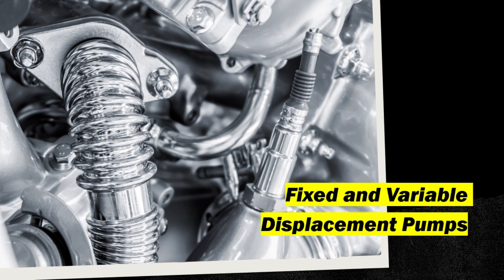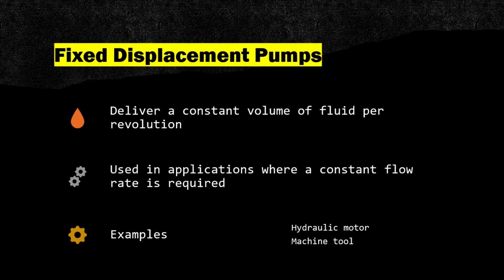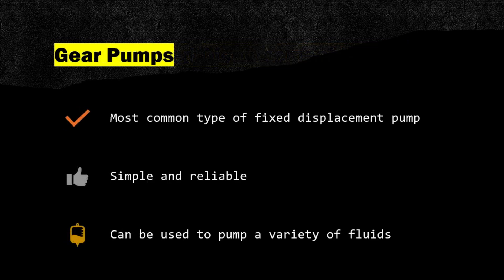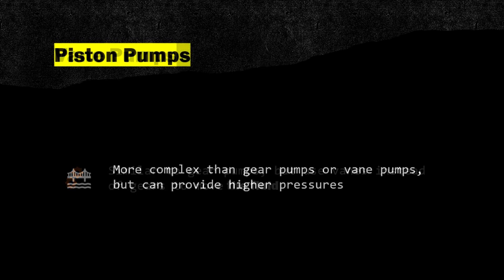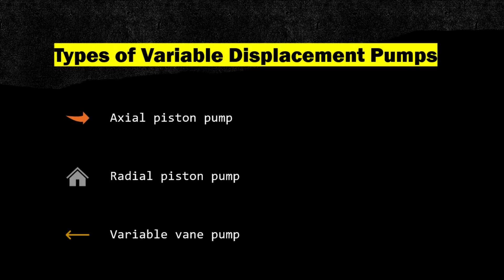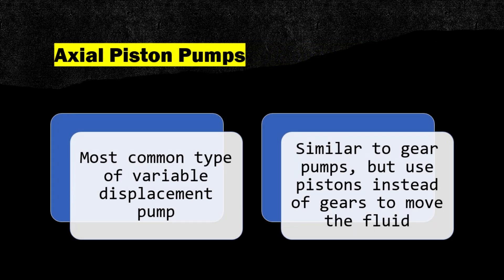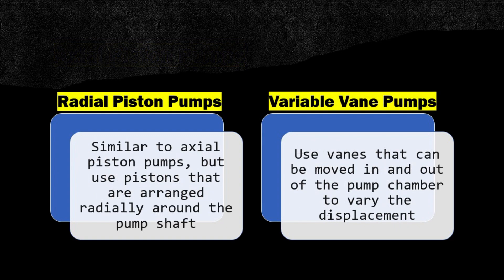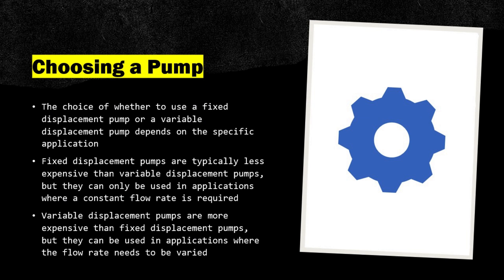Fixed and Variable Displacement Pumps: Everything You Need to Know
In this video, we'll discuss the difference between fixed and variable displacement pumps. We'll also cover the different types of each pump, as well as their applications. By the end of this video, you'll have a good understanding of how these pumps work and how to choose the right one for your needs.